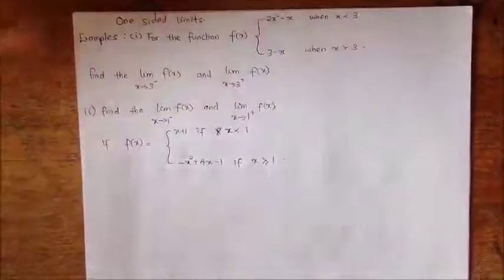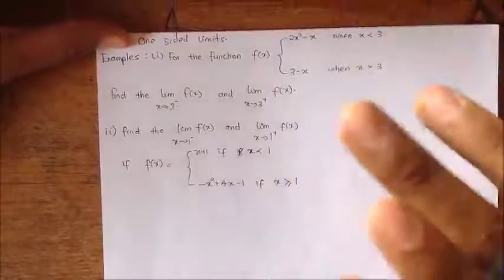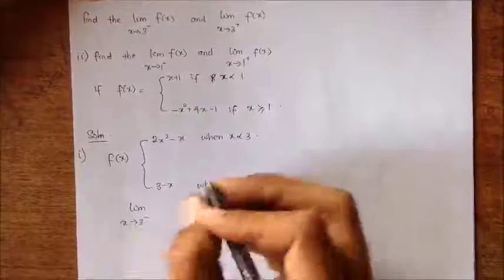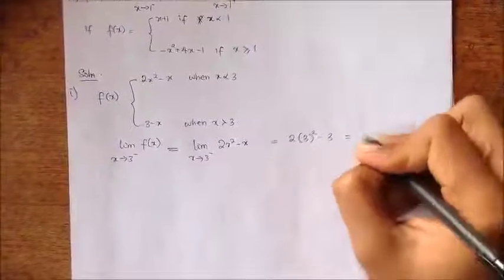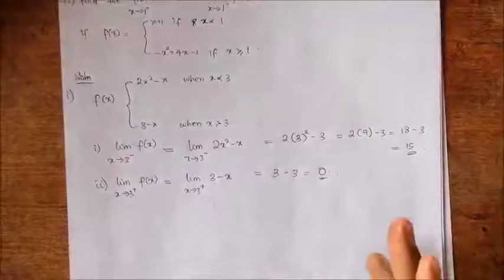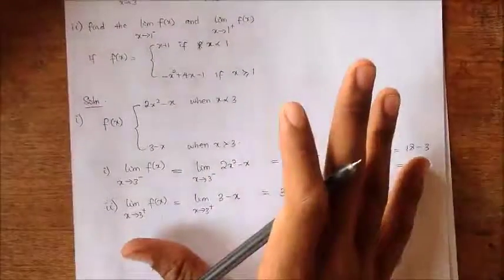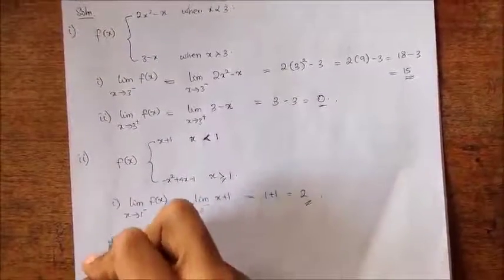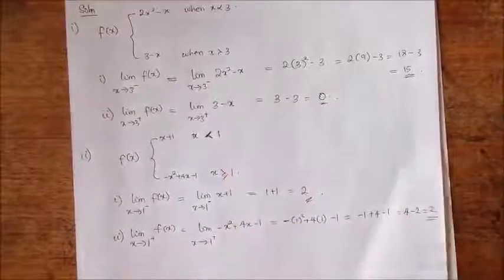03 one Sided Limits 1